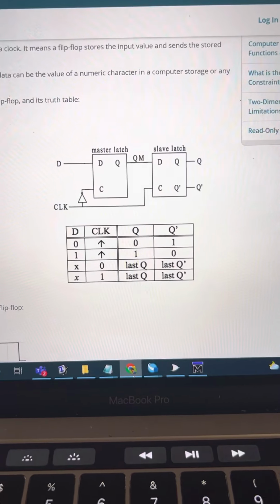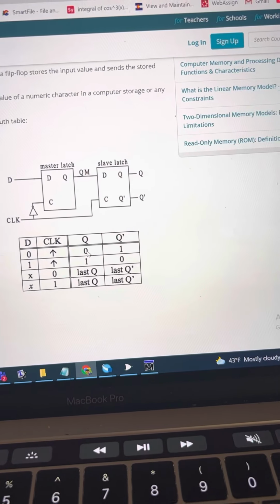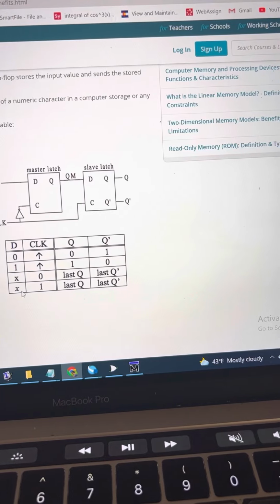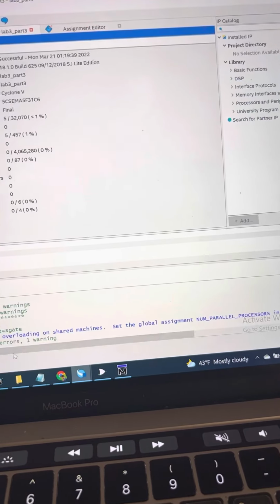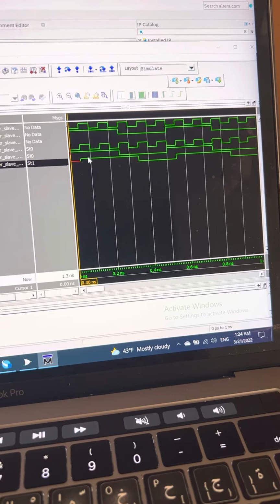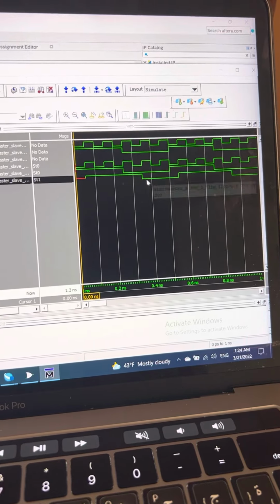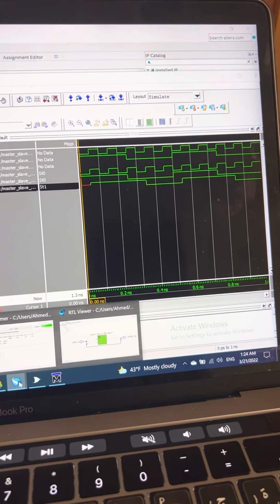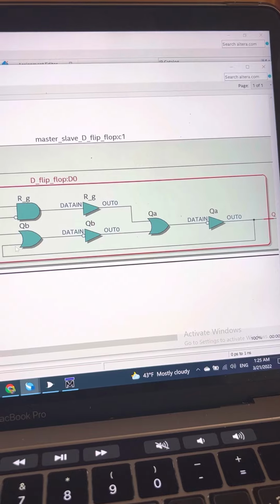Lab3_part3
Master -slave D flip flop